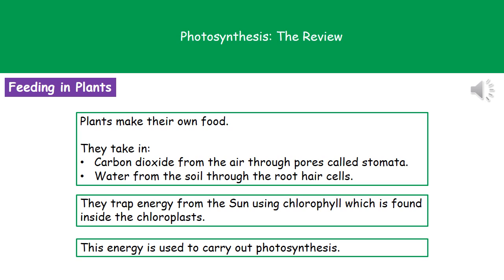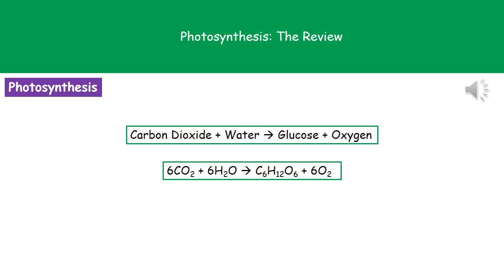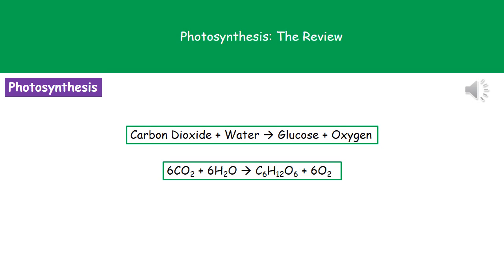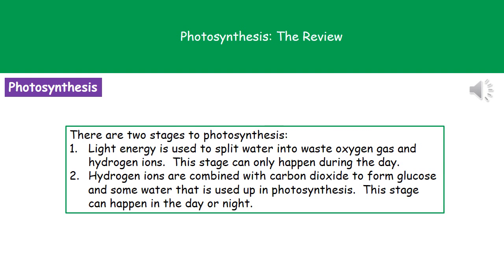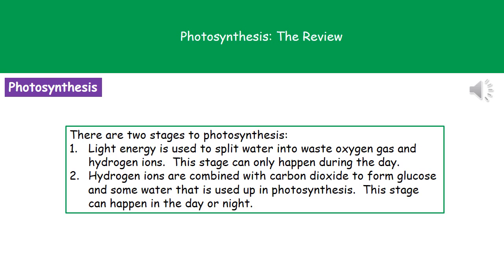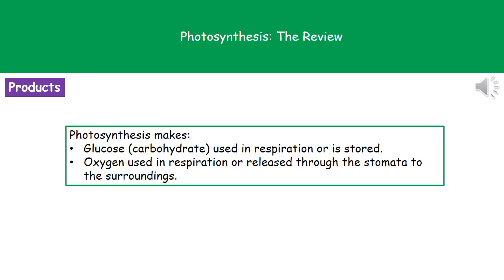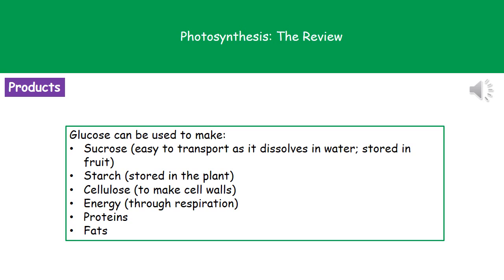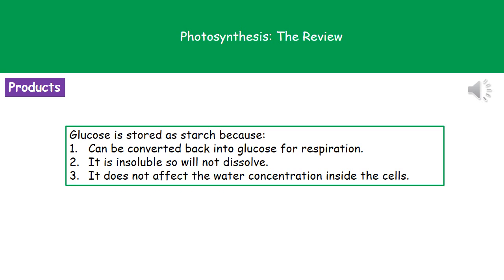B4 3 Photosynthesis Higher Tier Summary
OCR Gateway Additional Science B4 lesson 3 review on Photosynthsis for the higher tier.